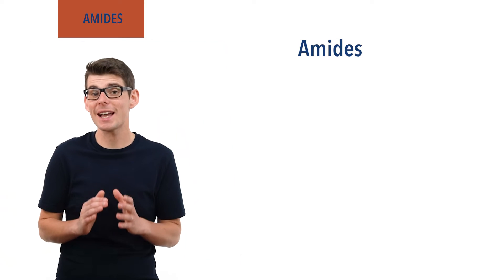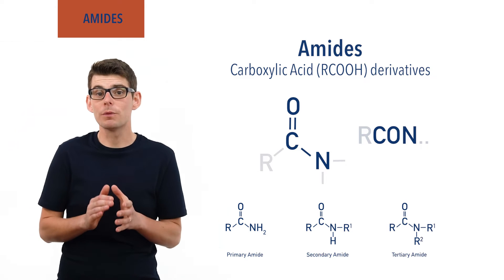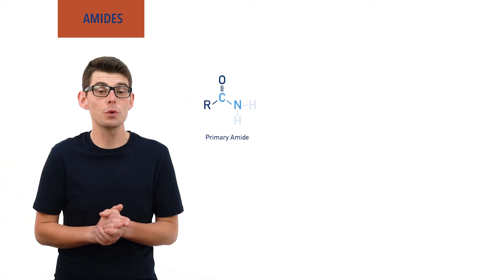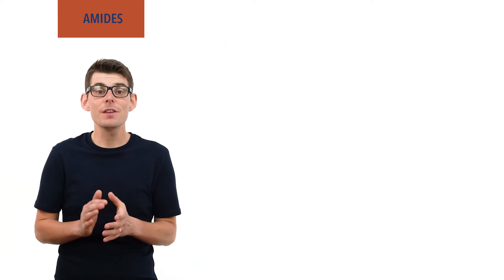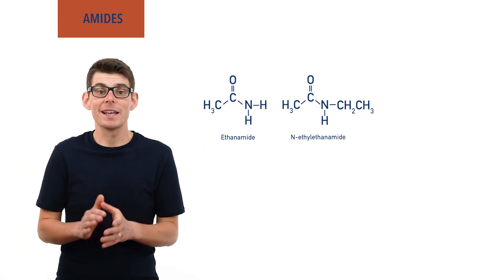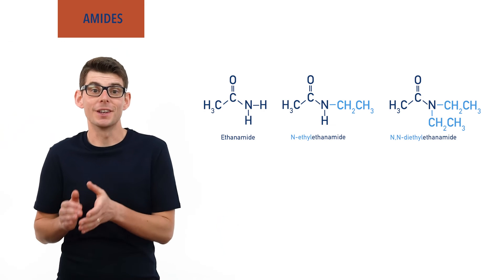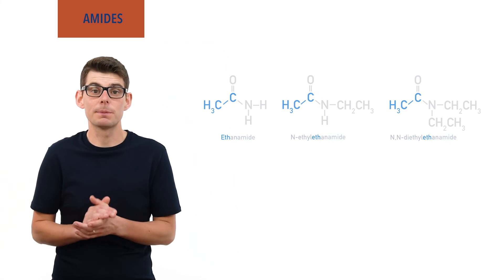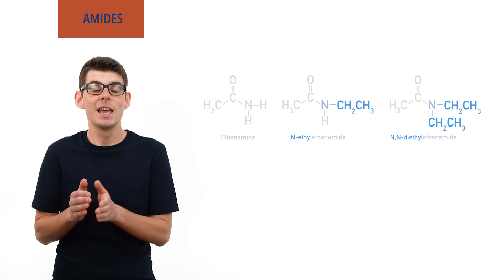What are primary, secondary and tertiary amides?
Outlining what an amide is and the differences between primary, secondary and tertiary amides. How to name primary, secondary and tertiary amides is shown, using ethanamide, N-ethylethanamide and N-N-diethylethanamide as examples.